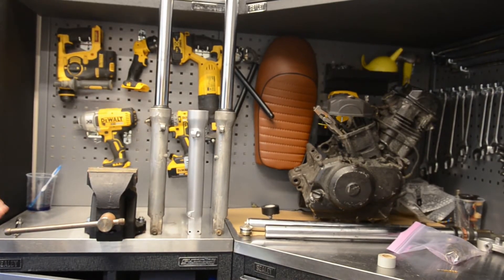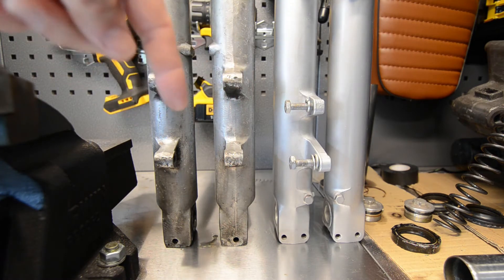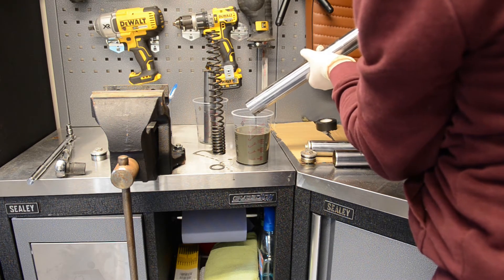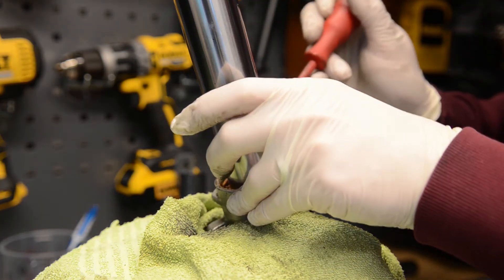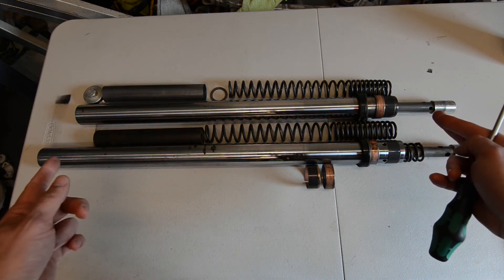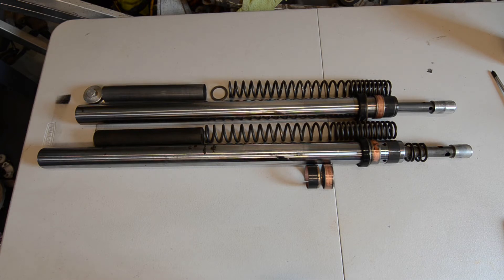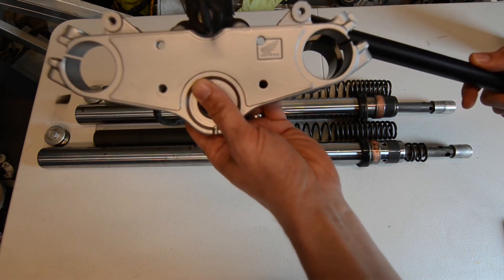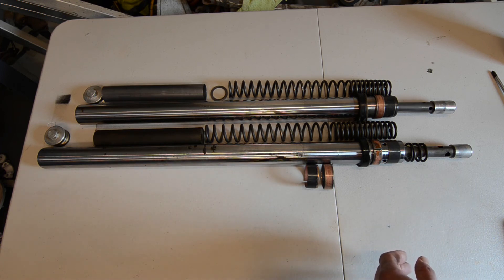Honda Bros NT400 Restoration Project Part 7 CB600 Hornet Frorks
In this video I compare the Bros 400 fork with the CB600 Hornet Fork. I am going to use the majority of the Hornet forks to recuild my Bros ones.

Here is what you will need to get this job done (no difference between my setup and the stock as the only difference is the length of the fork)

Tools:
Size 17 and ratchet socket for the top cap
Size 6 long allen key on a socket and ratchet

A 41mm Seal driver, I 3d printed mine but you can make a DIY one if you dont want to order it.
A torque wrench to do it 100%.

Consumables:
1L  of 10w quality fork oil, I use Motul
At minimum you will need 2 Oil Seals, 2 Dust Seals like these :

Fork seal (oil seal): 41mm X 54mm X 11mm
Dust seal: 41mm X 54mm
Honda P/N: 51490-MN8-305

You may also like/need to change:
the inner and outer bushings
Springs
Any parts that are missing